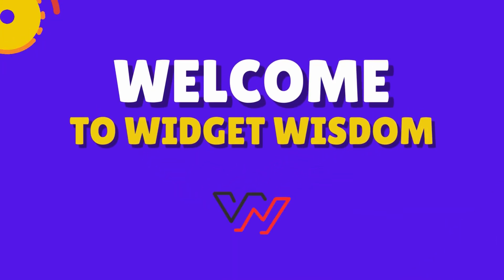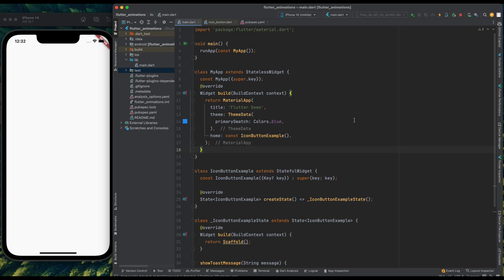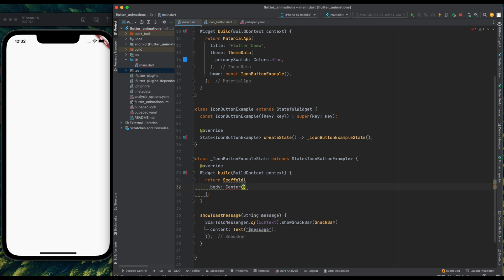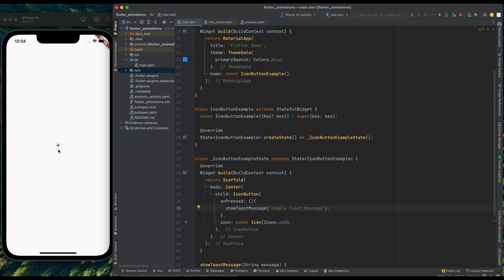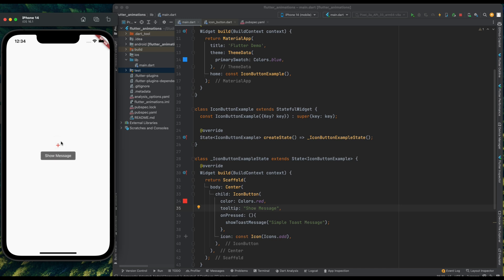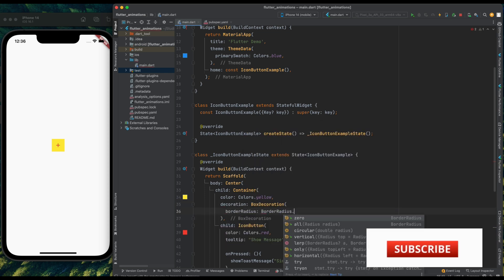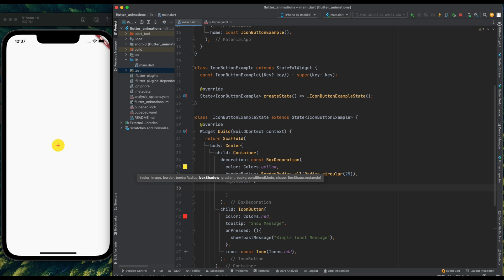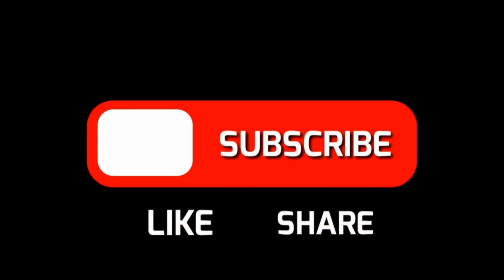IconButton in Flutter | IconButton Widget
If you are looking for online money making then you can go through this url and give normal survays to earn about  $1 for 5-10 minutes of survey.